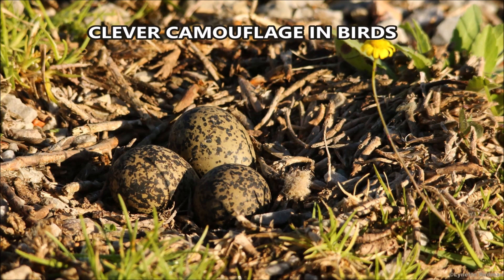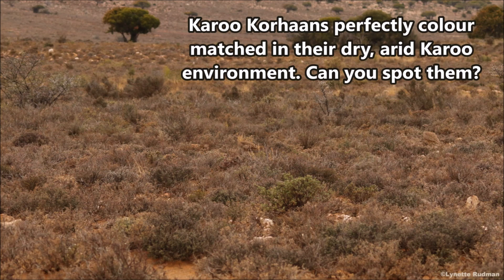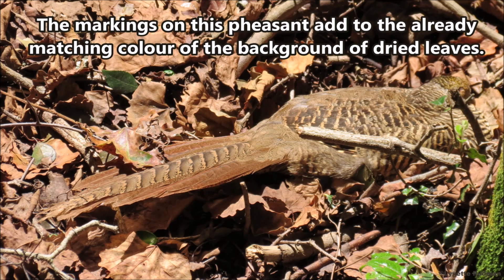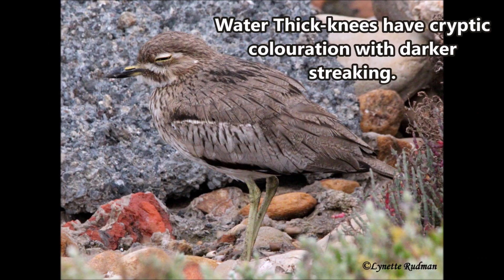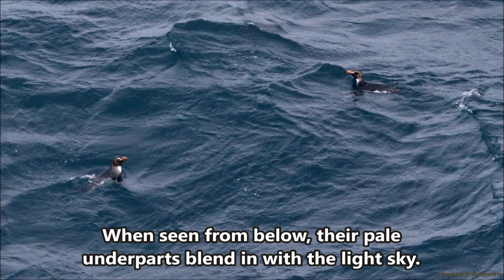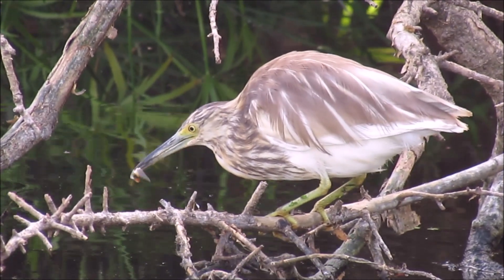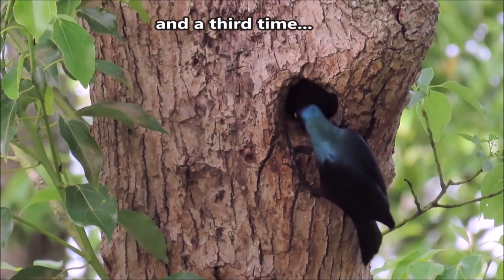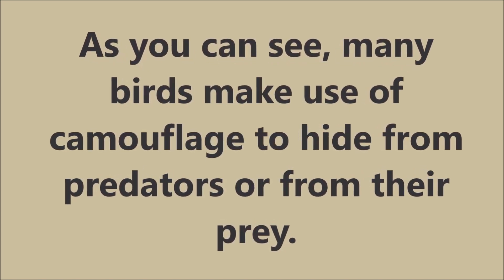Clever Camouflage in Birds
Many birds have adapted to blending in with their backgrounds and being almost invisible to predators or to the prey they are sneaking up on. They make use of CONCEALED COLOURATION (background matching), DISTRUPTIVE COLOURATION, DISGUISE (an owl looking like a tree trunk), COUNTERSHADING and even OLFACTORY CAMOUFLAGE.